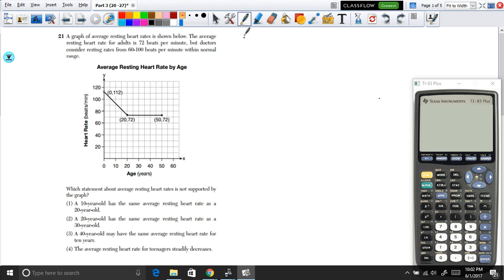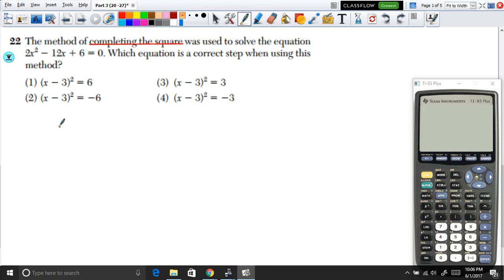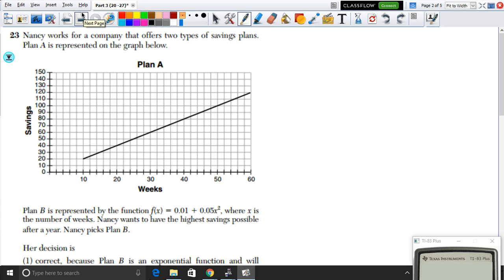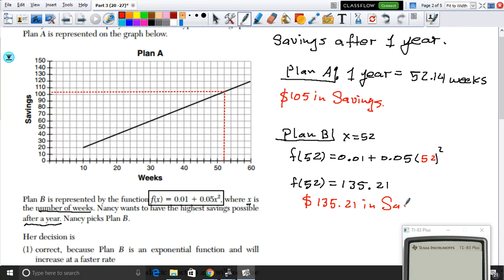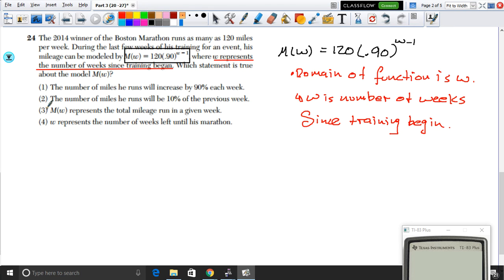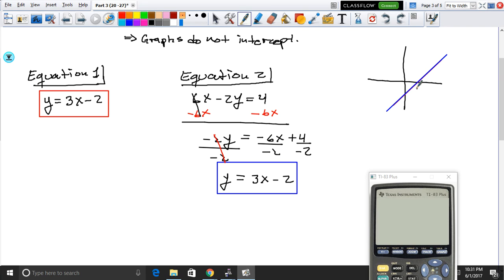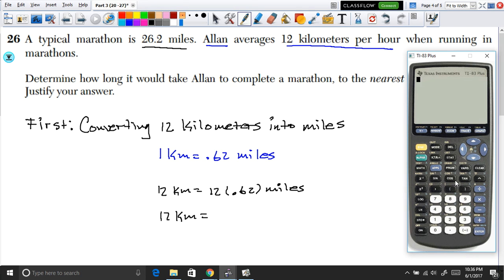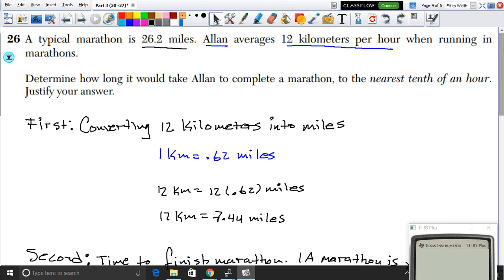NYS Algebra 1 | Regents January 2017 | Part 3: 21-26 | Solutions